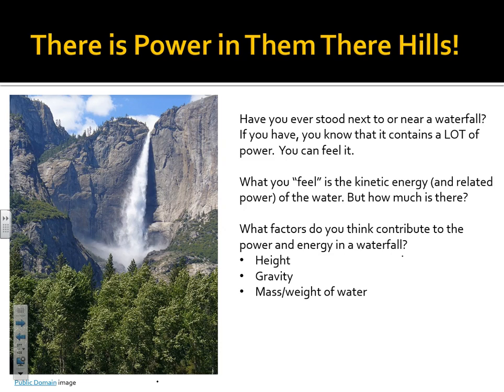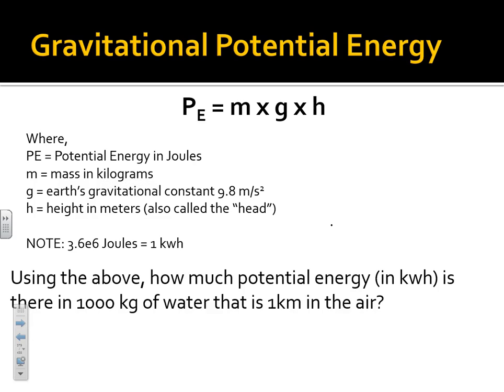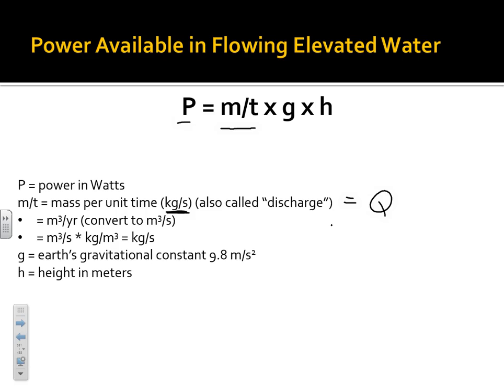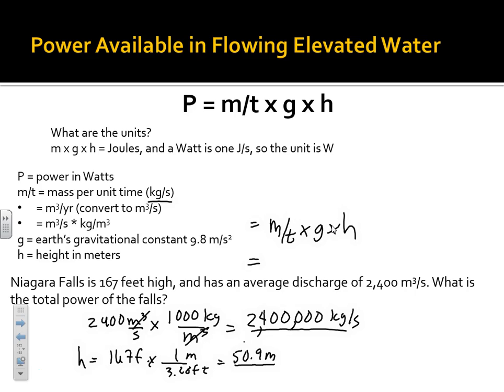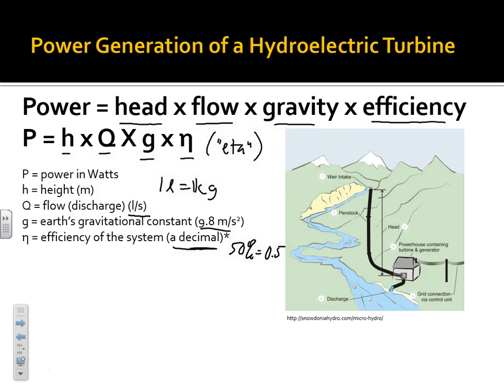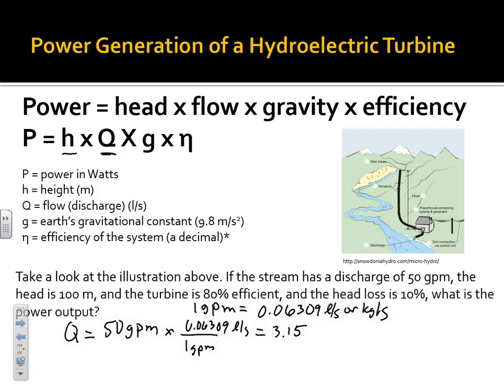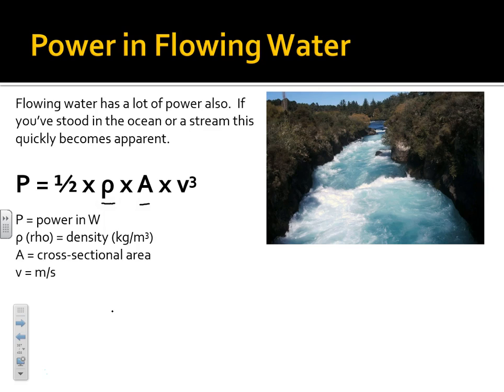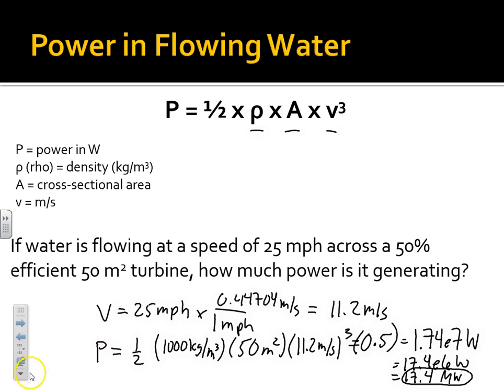NRG 154 - hydroelectricity power and energy calculations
Gravitational potential energy given mass and head - 3:10
Power given discharge (flow) and head - 6:32
Power of small hydro system given discharge, head, and efficiency: -11:05
Power of flowing water (run-of-river) - 22:00